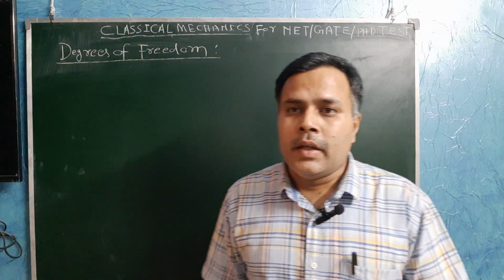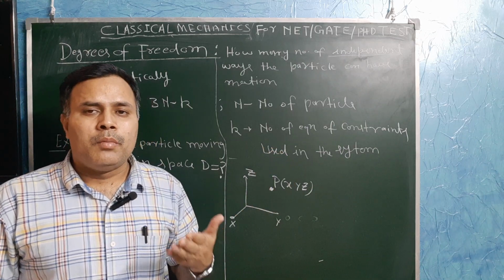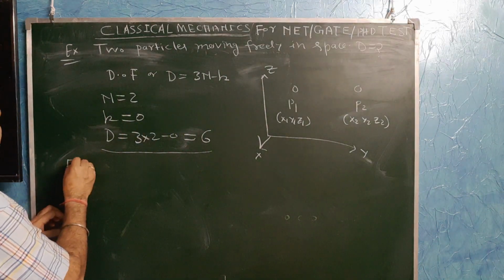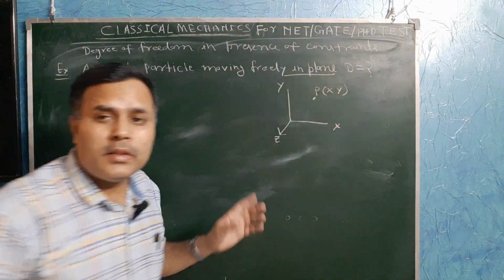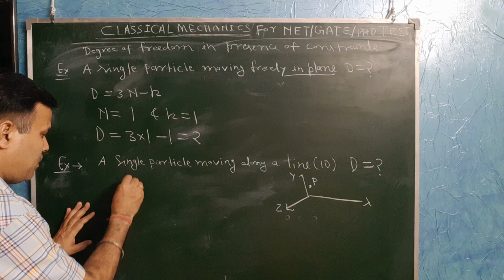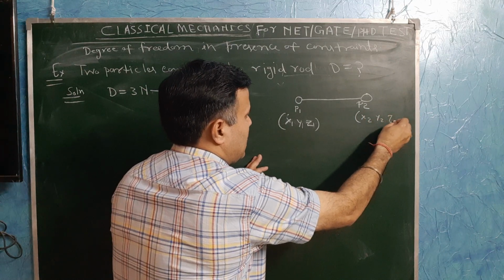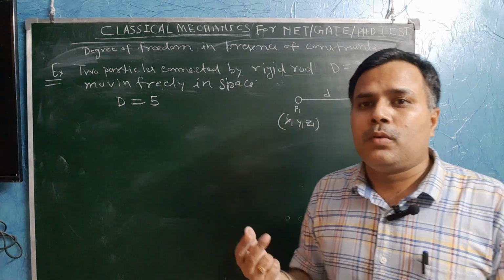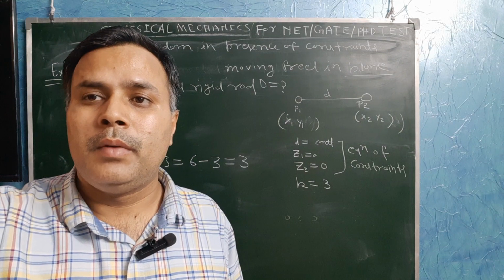Classical mechanics Lec3:Degrees of freedom